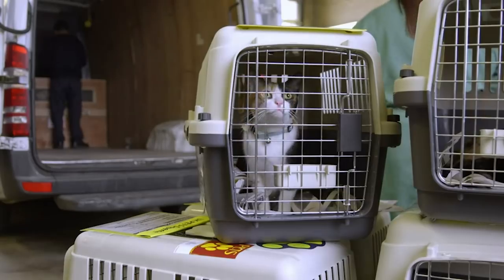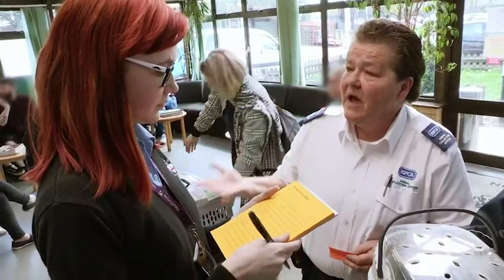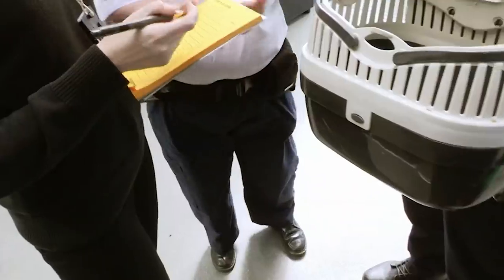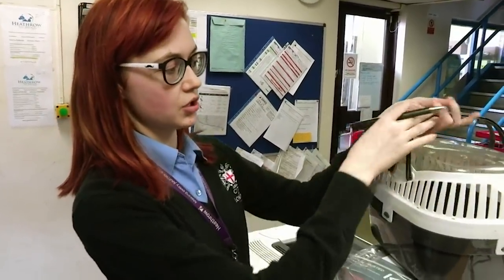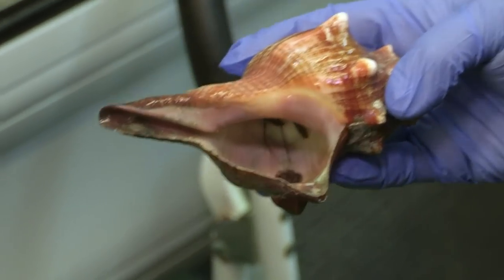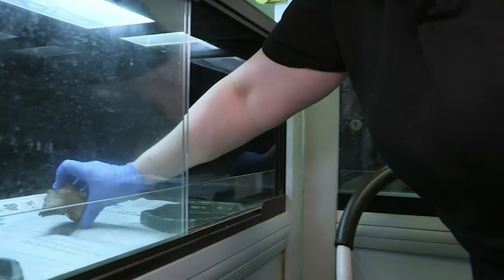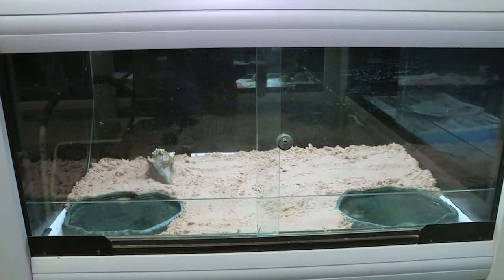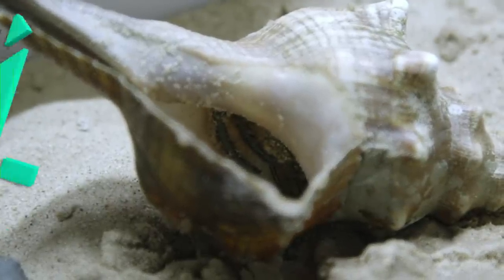Mystery ‘Stowaway’ Crab from Thailand has Airport Staff Stumped?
A mysterious stowaway crab is brought to the Heathrow Airport's Animal Reception Centre where it has staff baffled over what exact species it is...